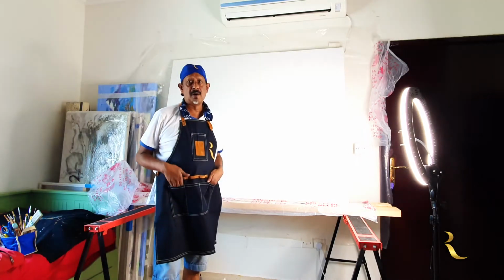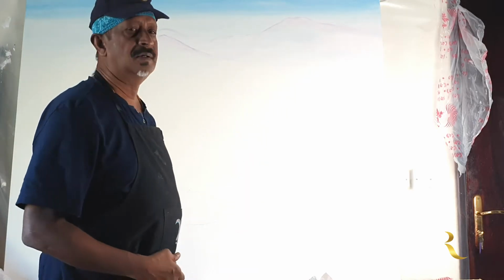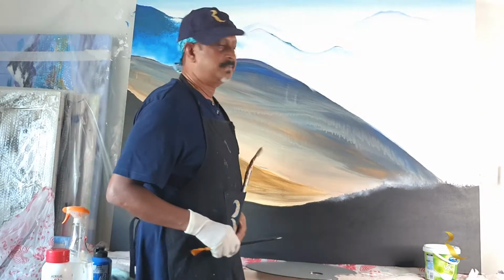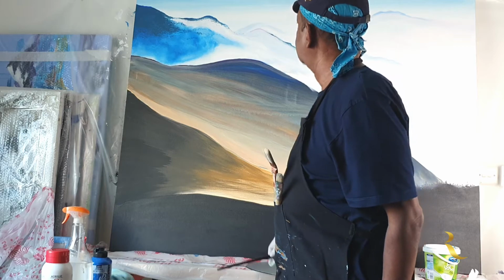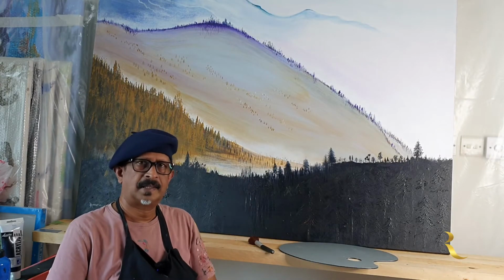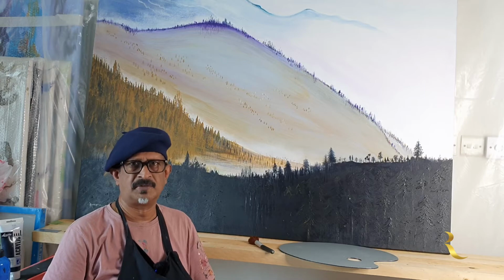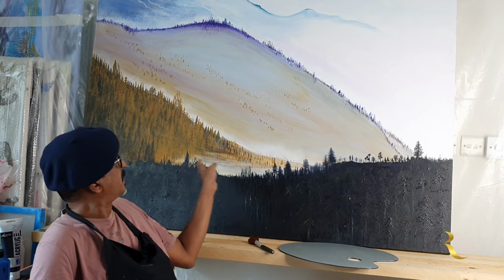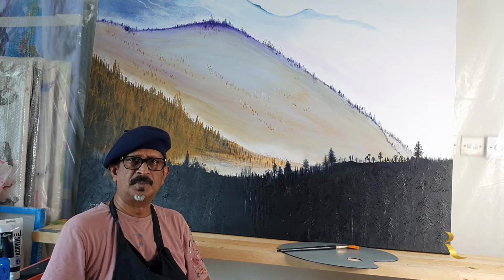Misty Mountains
Creation of a 155 x127 cm acrylic painting in collaboration with Interior Architect, NNI Associates. Ample information for Artists.